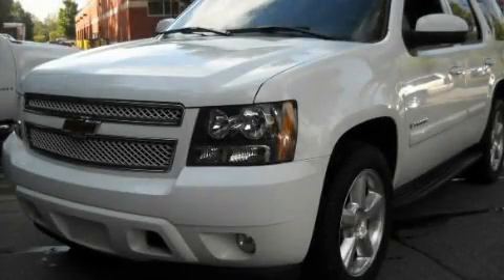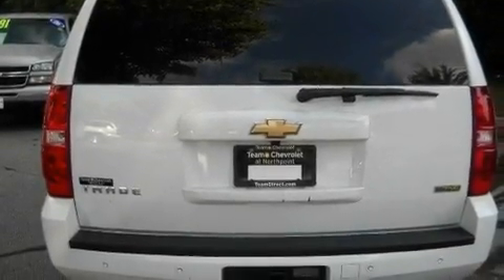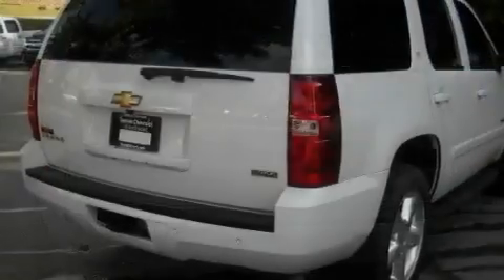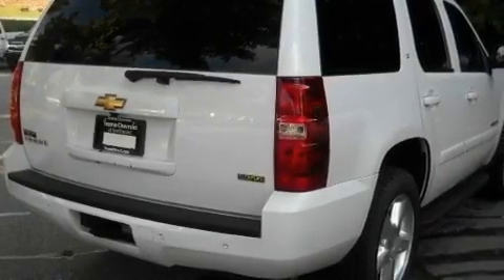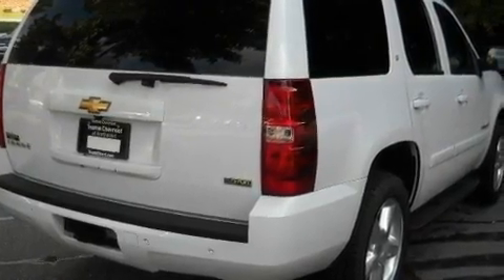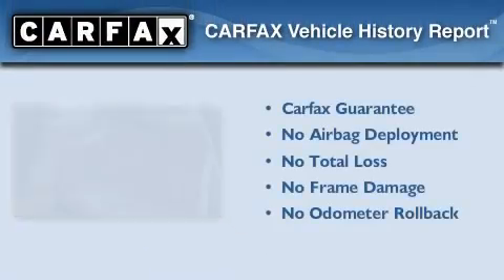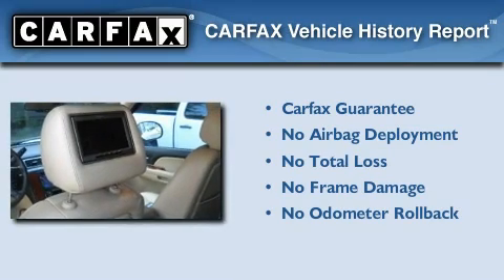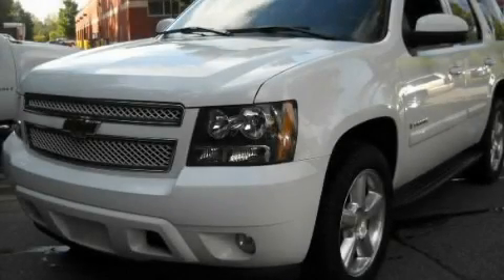2007 Chevrolet Tahoe Certified Alpharetta GA 30004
Year: 2007
 Make: Chevrolet
 Model: Tahoe
 Engine: Gas/Ethanol V8 5.3L/323
 Trans.: Automatic
 Exterior: Summit White
 Miles: 46,555
 Interior: BEIGE

 http://

 Preowned 2007 Chevrolet Tahoe Alpharetta GA